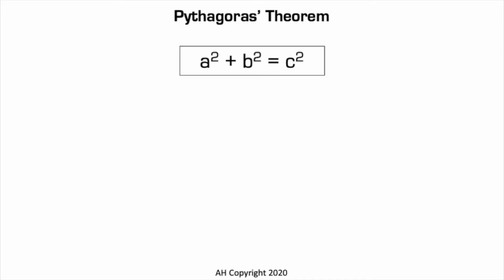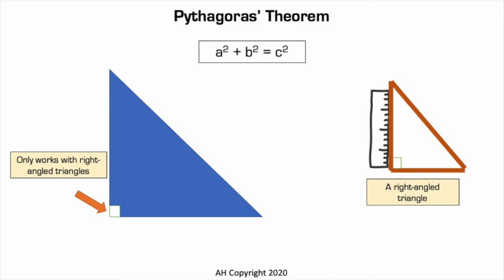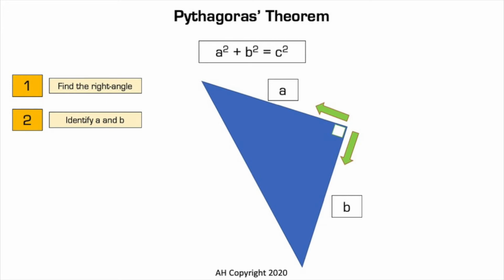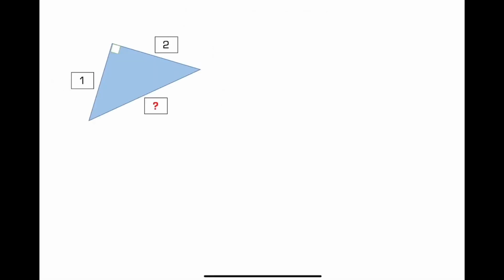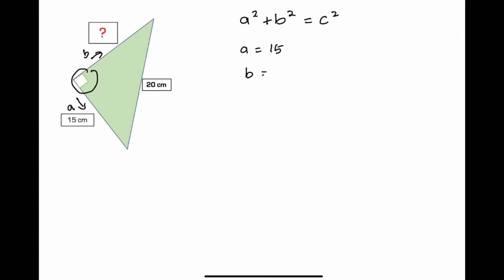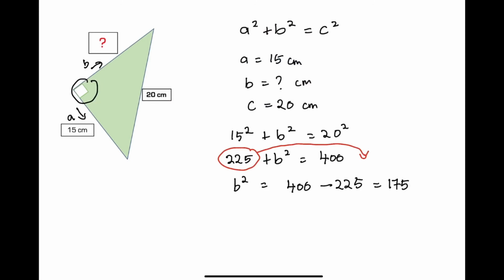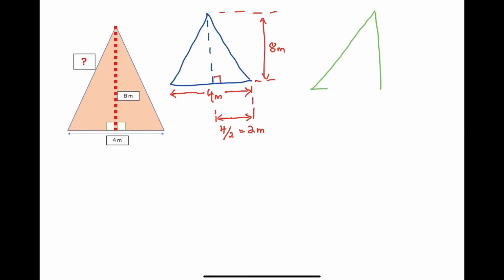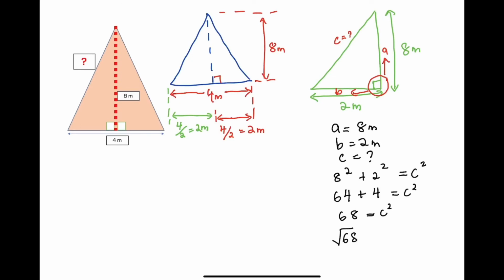Pythagoras' Theorem: Introduction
This video will talk about the basic use of Pythagoras' Theorem for calculating the length of the sides of right-angled triangles.

You will be introduced to:
1. Right-angled triangles.
2. Tips to identify the 'a', 'b' and 'c' that makes up the Pythagoras' Theorem equation.
3. Some exercises for you to muster the equation.

Have fun!